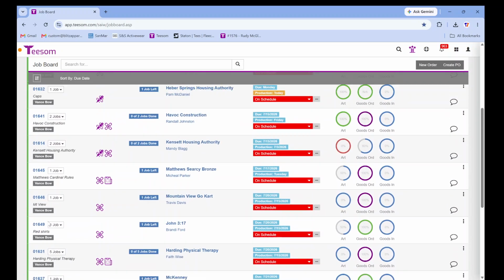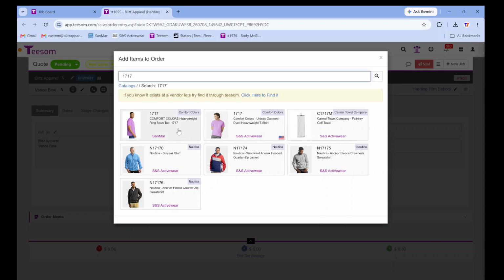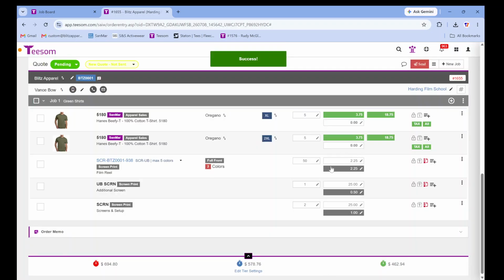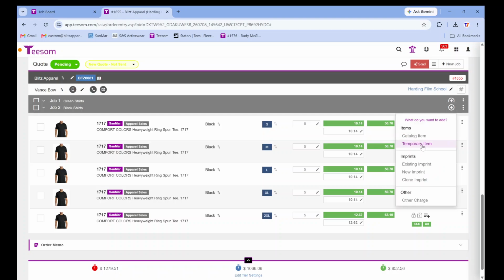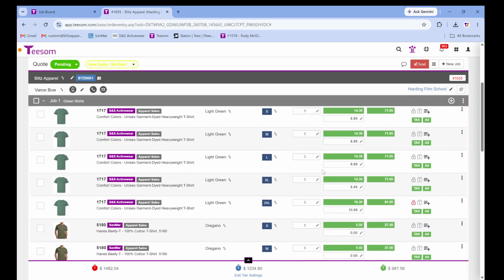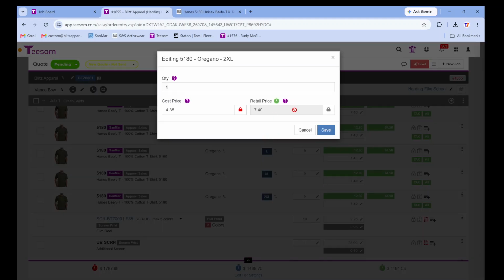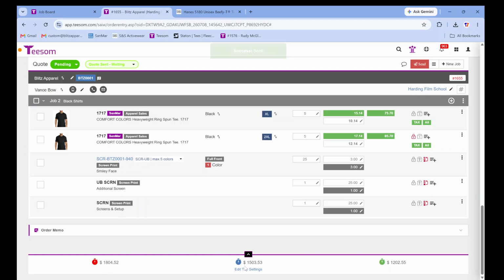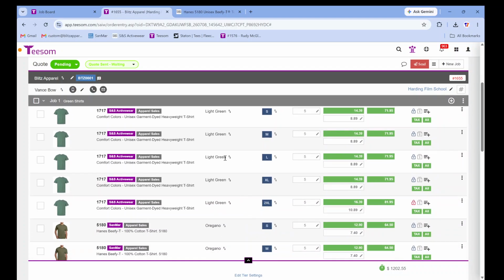Creating a Quote in Teesom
A video on how to create a quote in Teesom